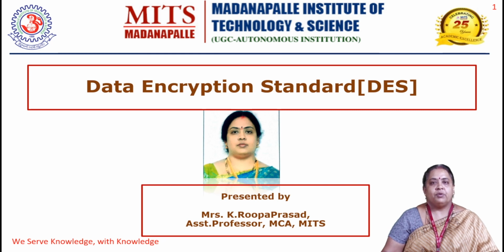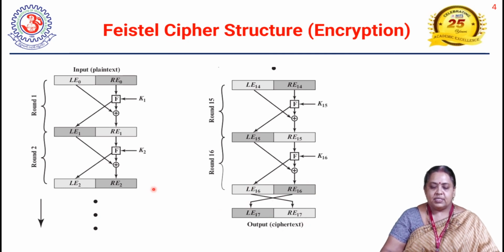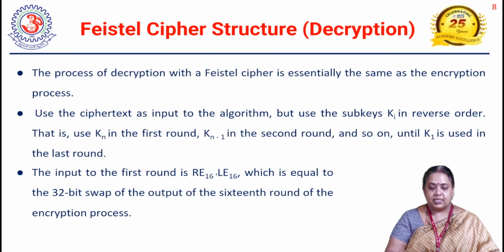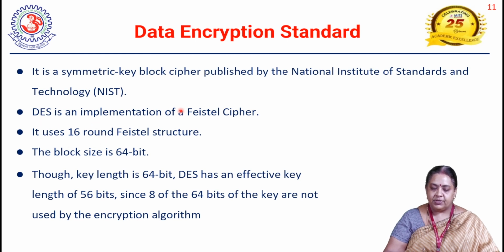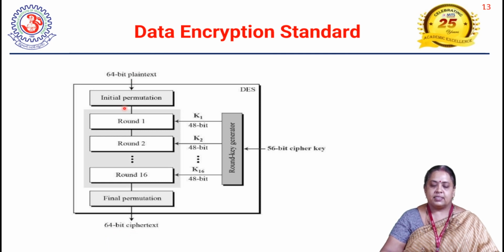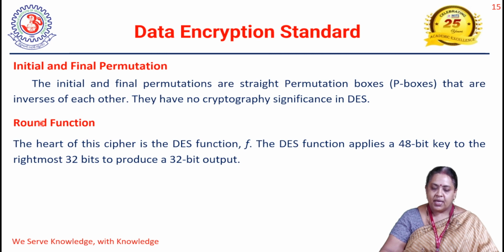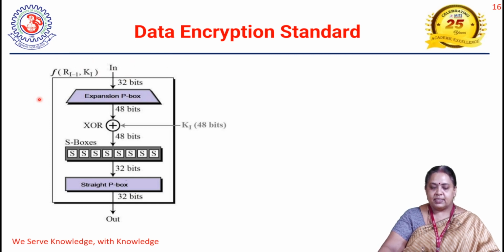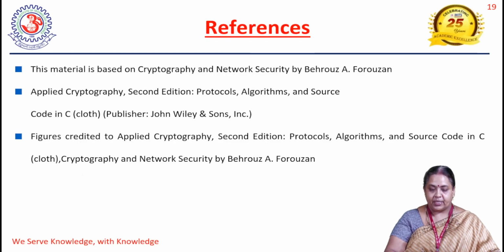Data Encryption Standard _ Mrs. K. Roopa Prasad, Asst. Prof., MCA, MITS